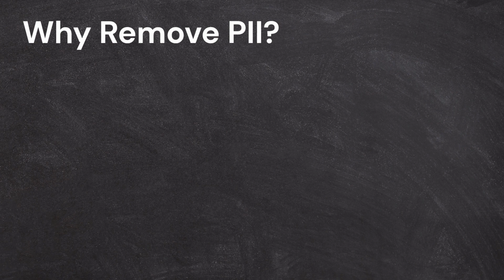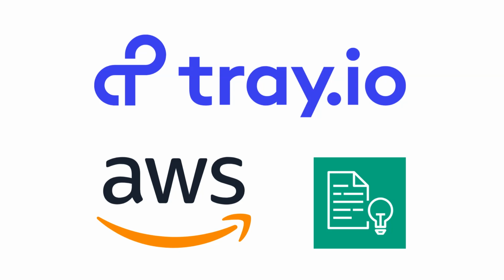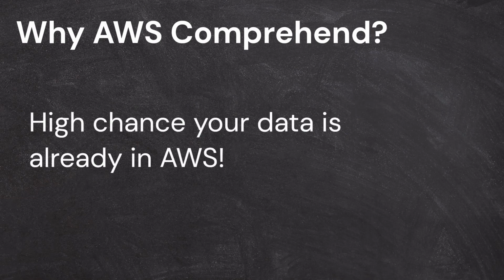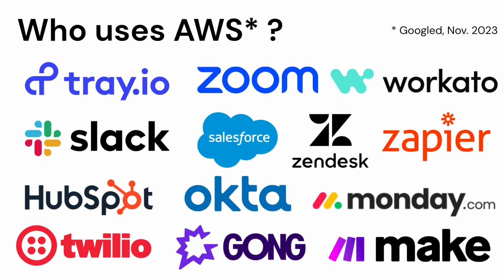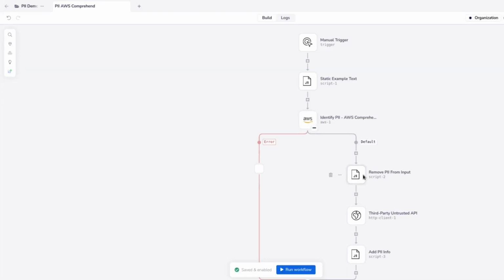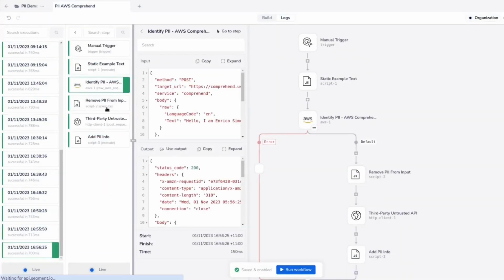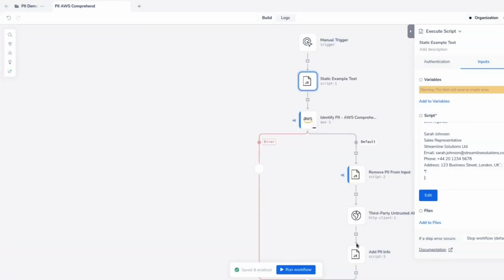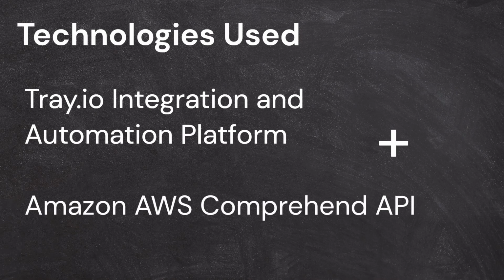Automate Sensitive Data Removal - A Step Forward to Securing Your Business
In this video, we explore a crucial topic for businesses: identifying and removing Personal Identifiable Information (PII) and sensitive information from data.

Learn about the reasons businesses need to tackle this issue, including compliance with regulations like GDPR and ensuring data security.
Discover a powerful solution leveraging our partner Tray.io, an iPaaS and automation platform, and Amazon AWS Comprehend service API.

Have you ever seen data stored in the wrong place within your CRM (or any other internal system)?
Has someone within your business seen unauthorised sensitive information due to human error?
Does your business fully trust third parties APIs with your customer's PII data? Some recent examples include the ubiquitous Generative AI API: ChatGPT where PII might be leveraged to train further the AI models.

Now you have a possible solution: an automated and elegant mechanism to detect and redact PII data. Your automated second set of eyes.

We demonstrate a step-by-step process, guiding you through identifying, removing, and safely storing PII data. Do not miss this essential guide to enhancing your data security practices!

Key Points Covered:
- Understanding the importance of PII removal for businesses
- Tools used: Tray.io iPaaS automation platform and AWS Comprehend service API
- PII removal process demo

🤝 If you are looking for professional, passionate, trustworthy and reliable advisors who can help you with automation and integration, reach out